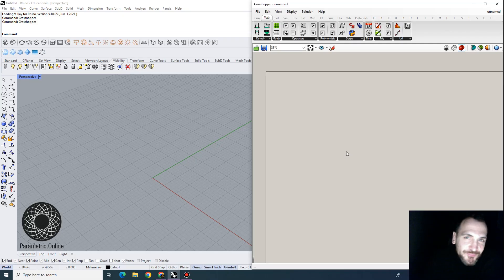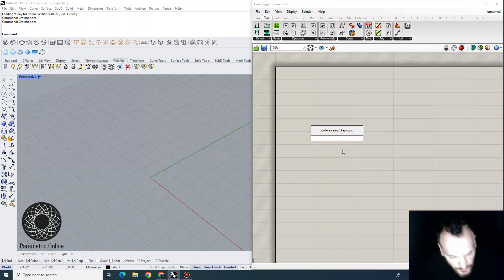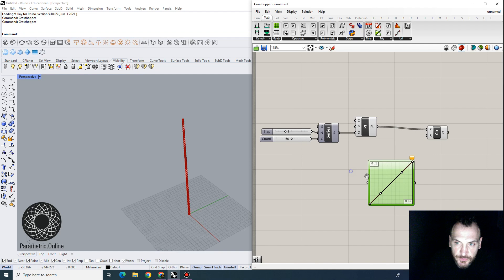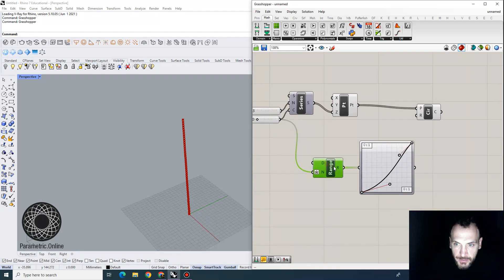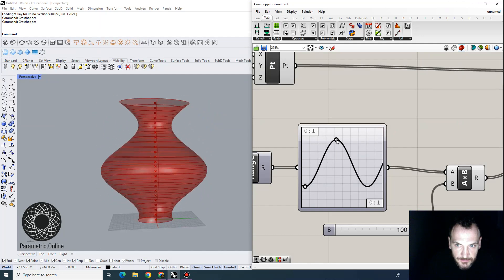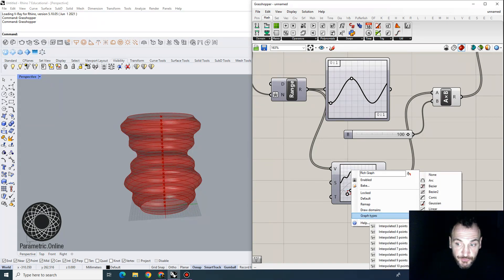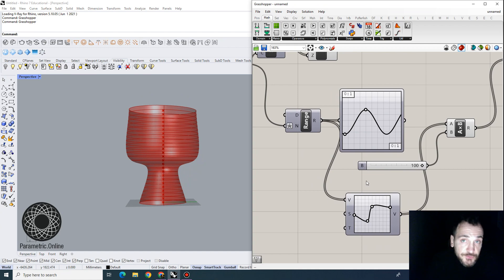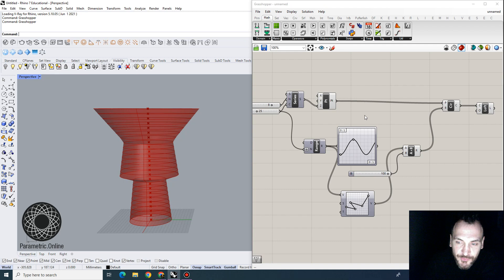Riched Graph Mapper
I am back! This time we are going to look at more graph mapper functions. I have found the following tool on food4rhino developed by Daniel González Abalde: